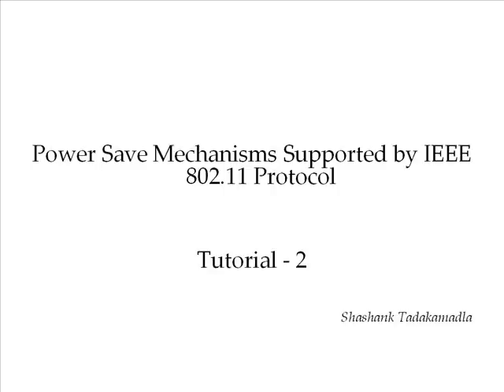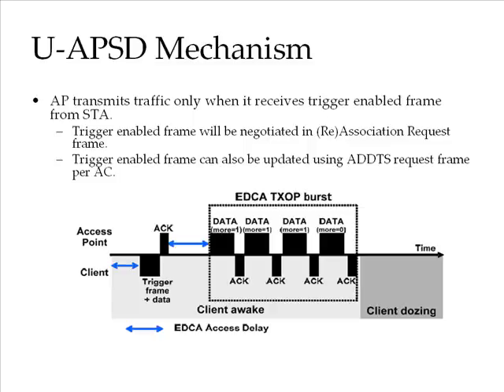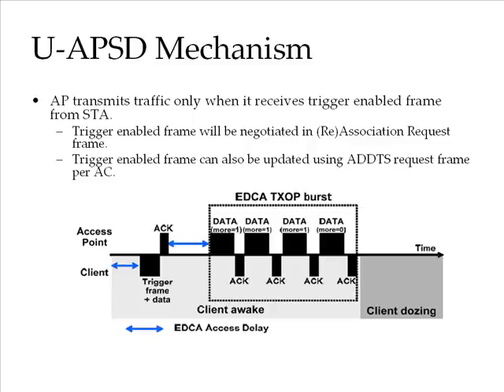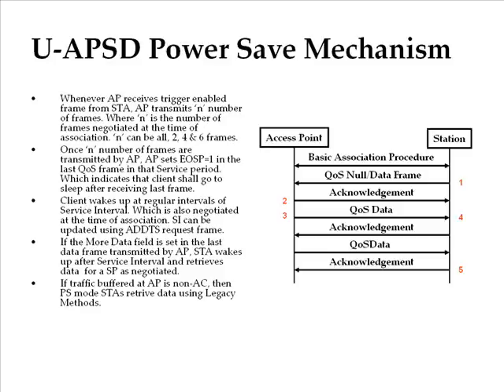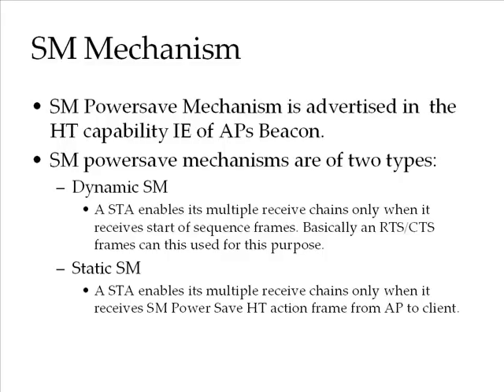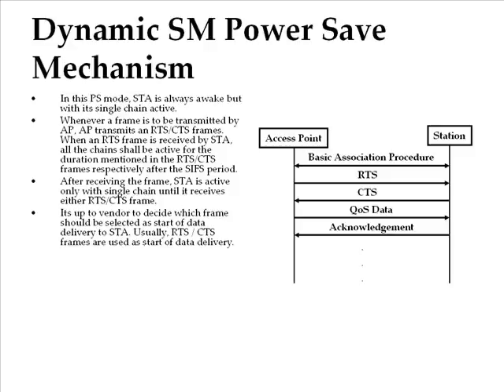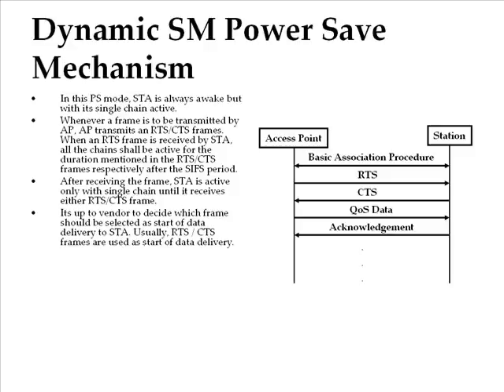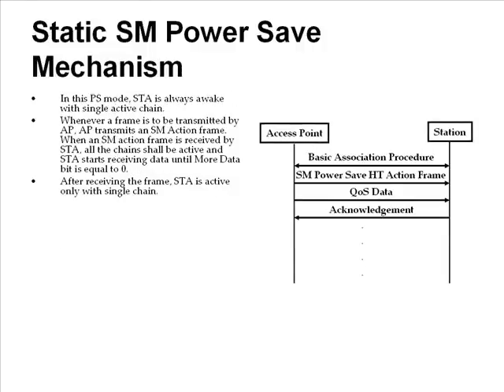Power Save Mechanisms Supported in IEEE 802.11 Protocol - Tutorial 2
This tutorial, briefly explains you about the power save mechanisms supported in 802.11 protocols.

This presentation is prepared assuming that readers have basic knowledge of WLAN protocol and its operation. So, let's start the tutorial.

Do you know that 802.11 protocols support multiple methods of power saving mechanism for wireless stations? From my experience, I can guess that most of you are not aware about all the types and number of power save mechanisms supported by 802.11 protocols? If that is true, then this tutorial is the right one and worth taking a look at the presentation.